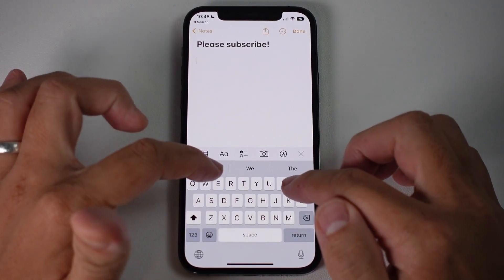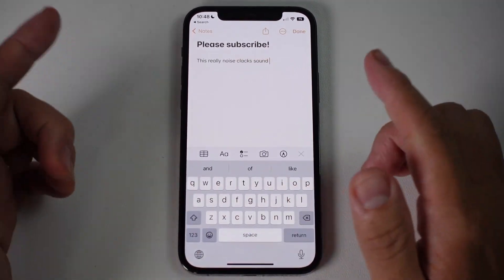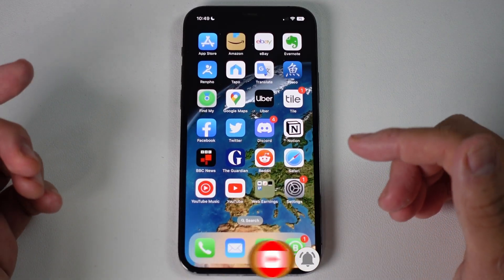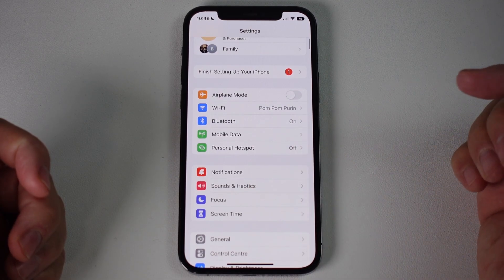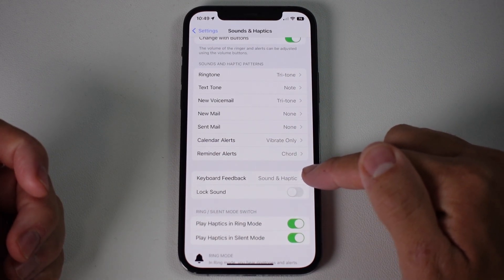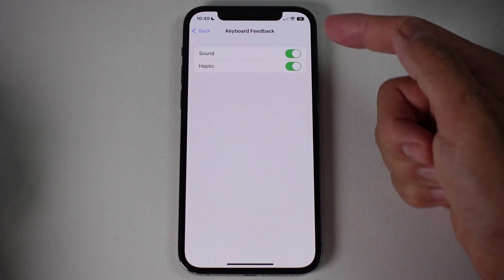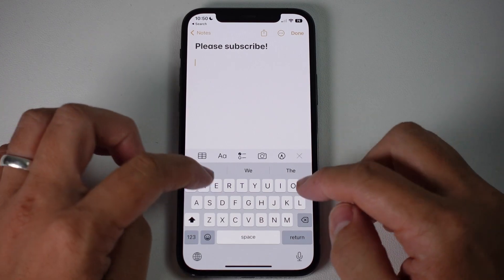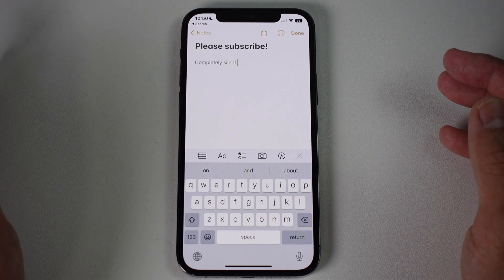How to turn off iPhone keyboard sounds on iOS 16